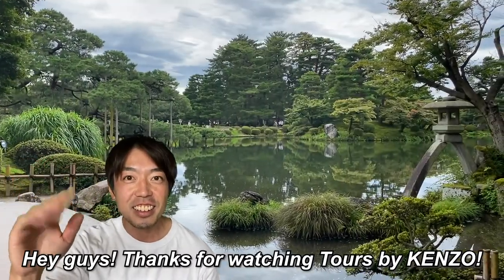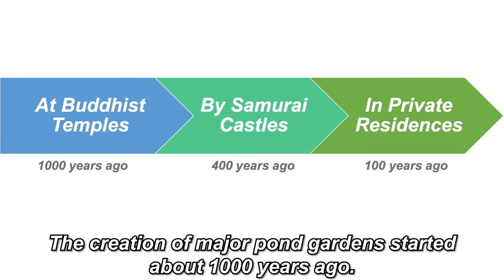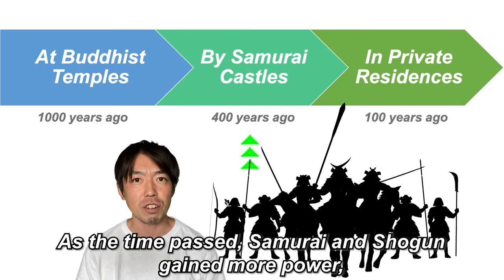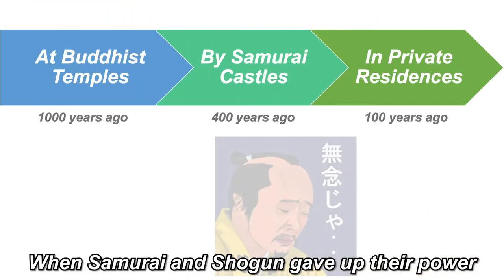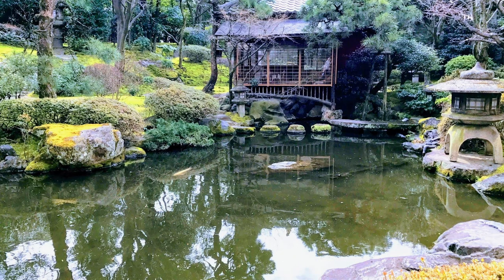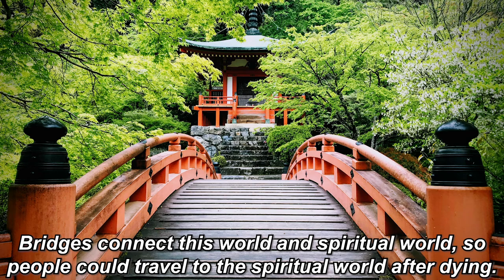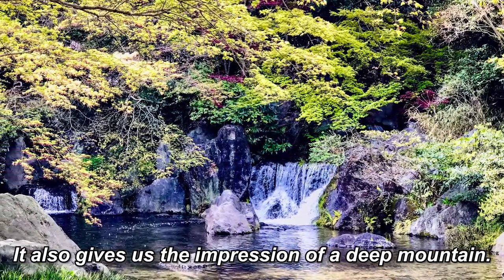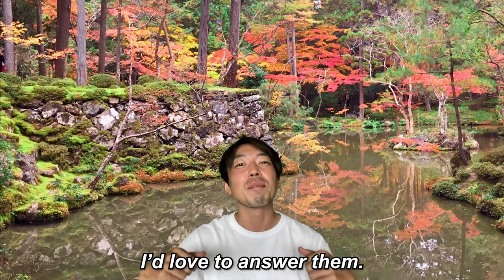Japanese Garden (Pond Garden)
Japanese gardens have 3 different types in design.
In this video, I explain about Pond garden.